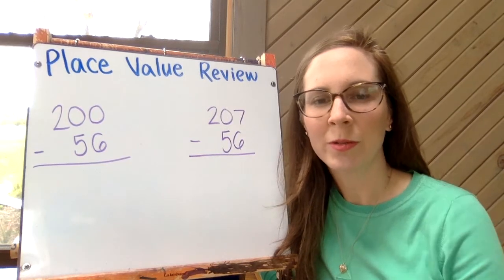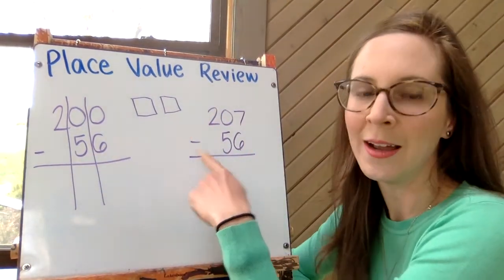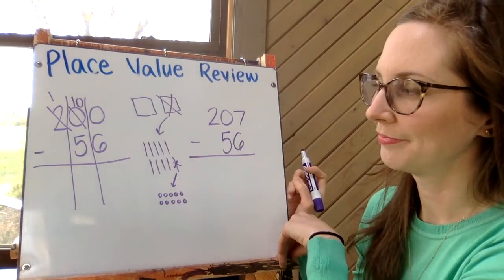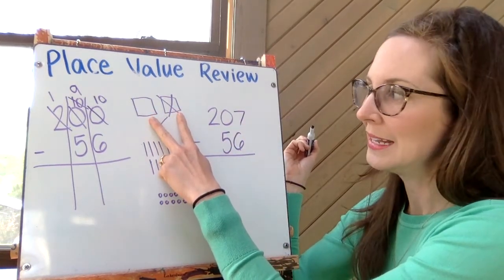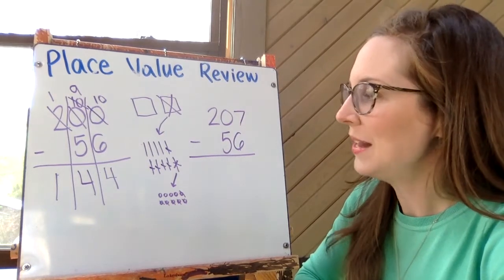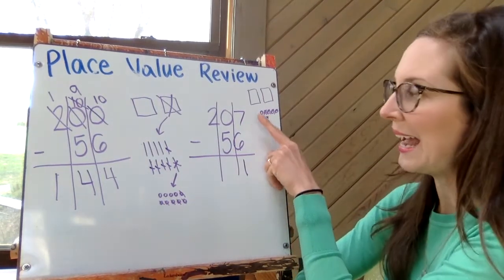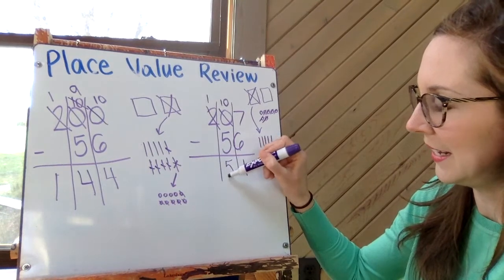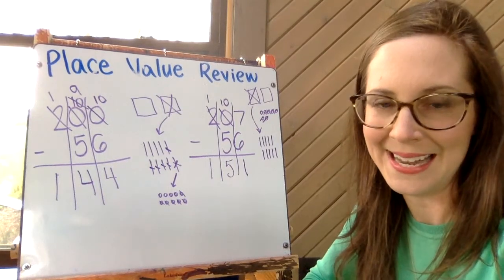Math 4/14 Place Value with Zeros